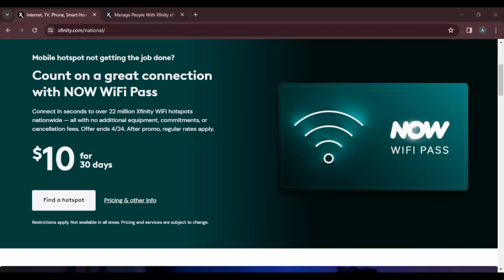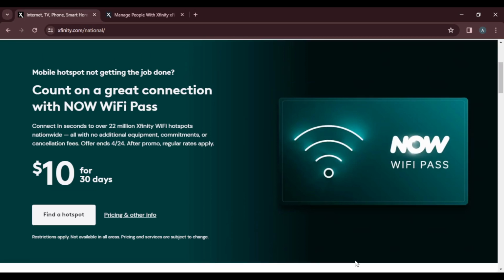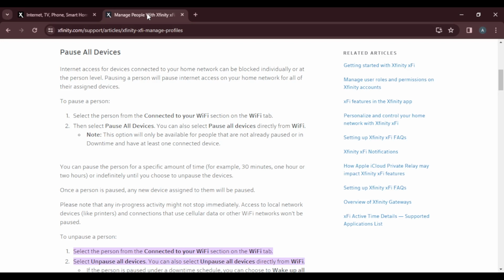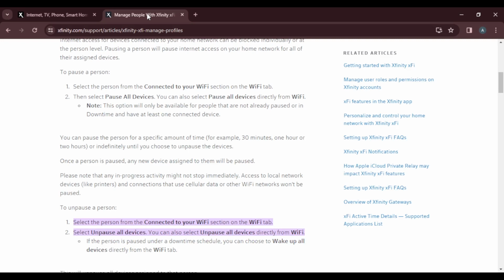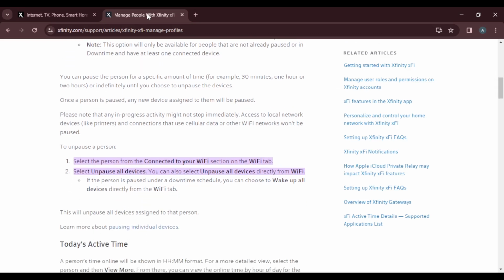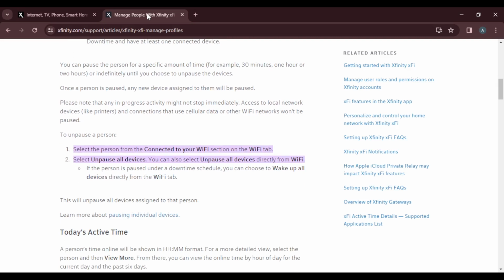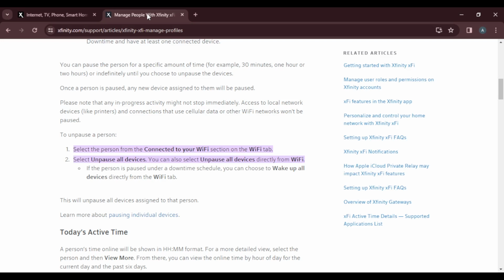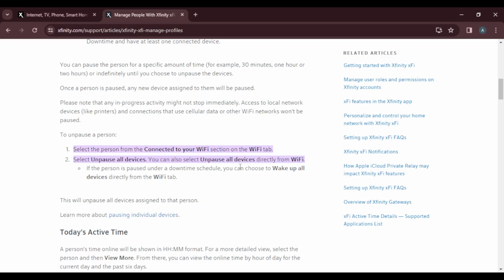How To Unpause Xfinity Device (Quick Tutorial)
Today we talk about How To Unpause Xfinity Device, so stay until the end of the video to see the full explanation.